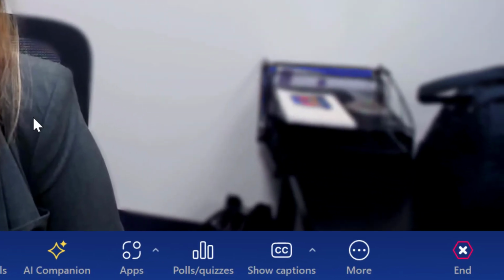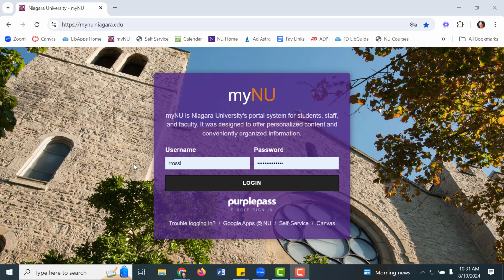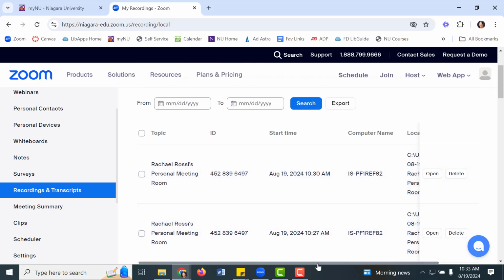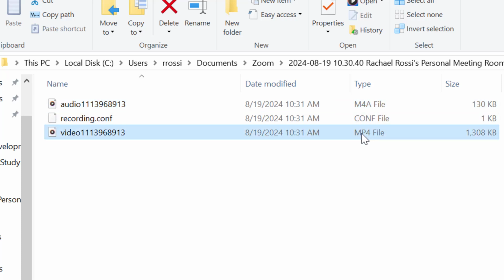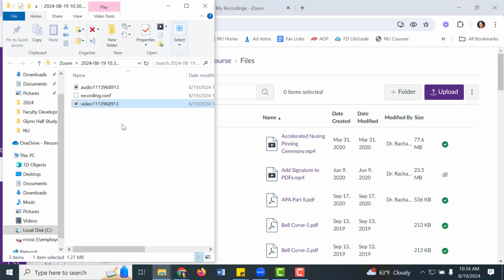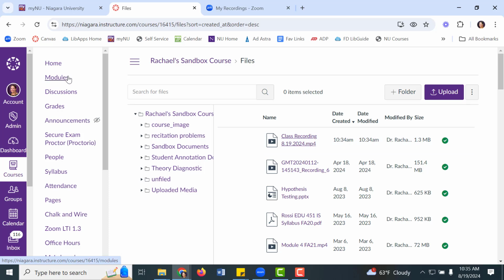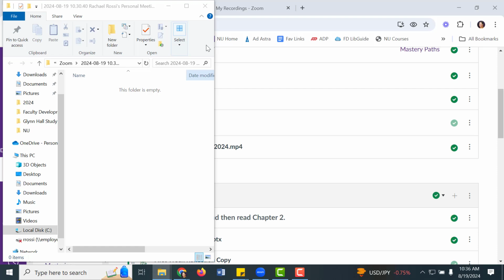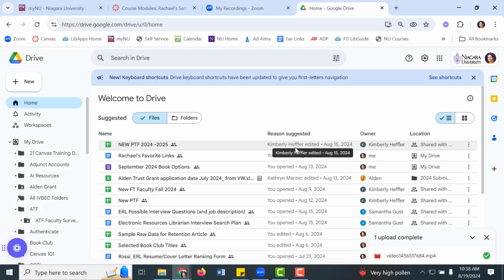Store Zoom Computer Recordings in Canvas or Google Drive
If you record your Zoom meeting to the computer- that is, as a local file on your machine- this video will show you how to move that video file from your computer to a Canvas Course or your Google Drive account.